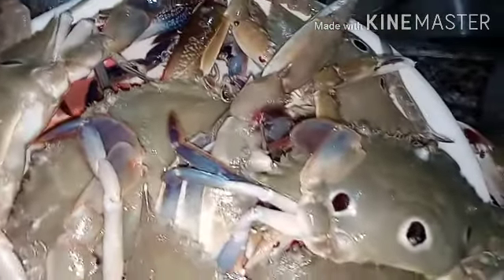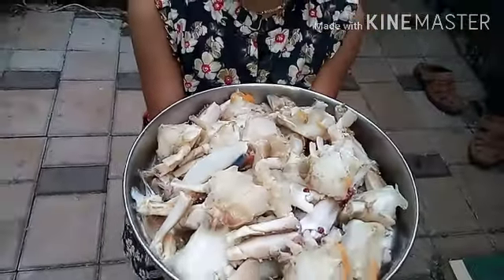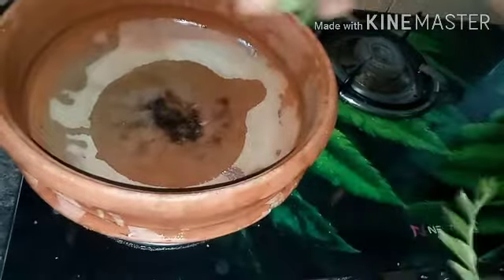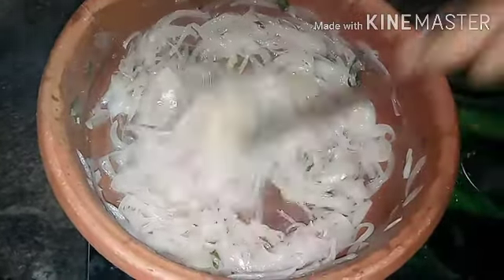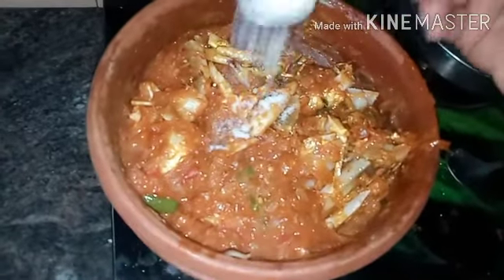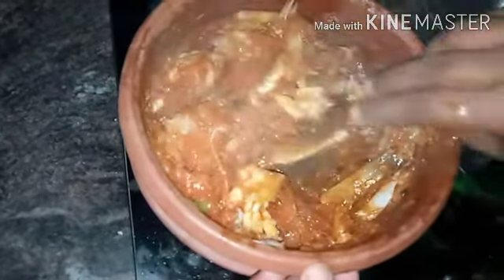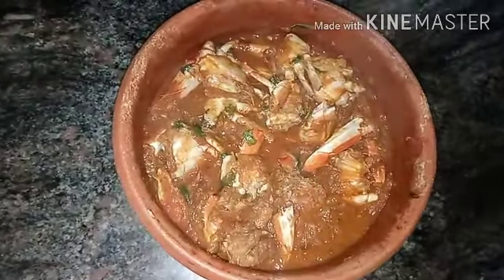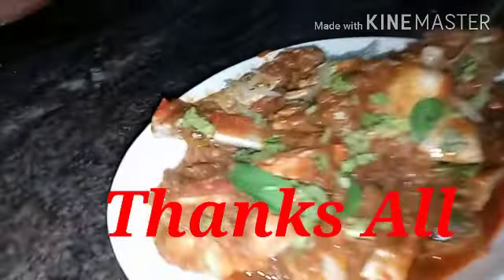തനി നാടൻ ഞണ്ട് റോസ്റ്റ് | special spicy crab roast | Fantastic 3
Special spicy crab roast ...simple and tasty recipe. easy to cook